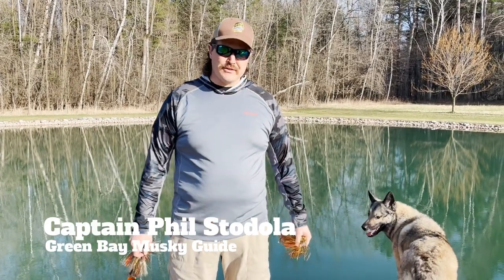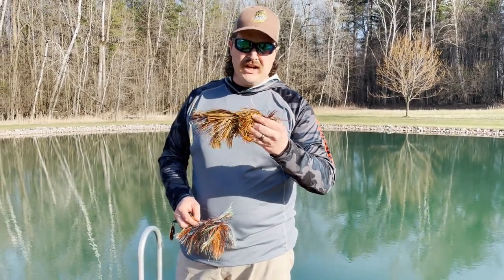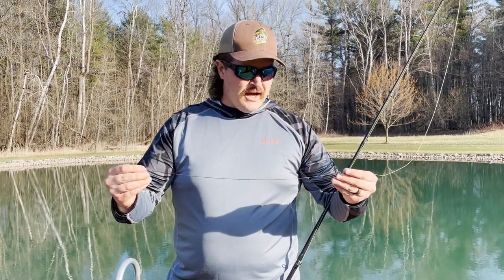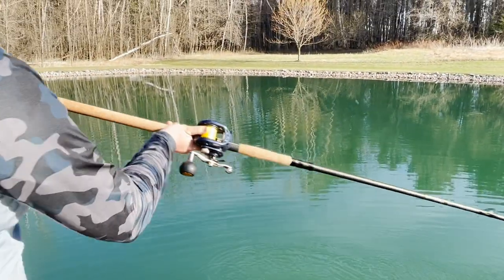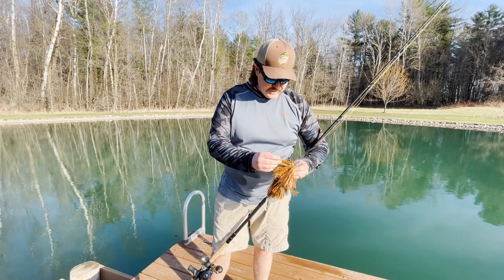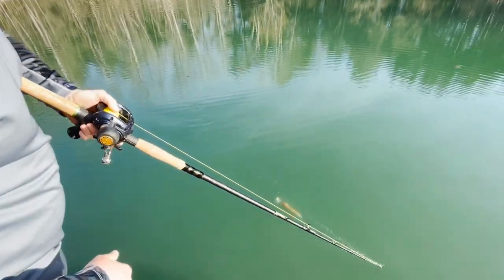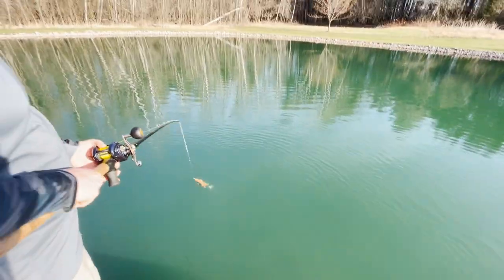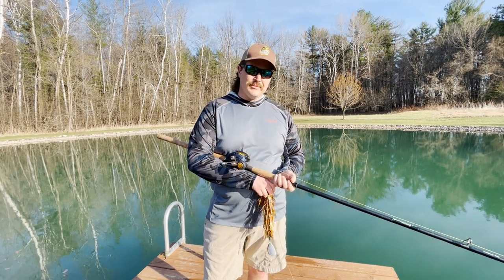Musky Mayhem Grenade and Mini Grenade Bait Demo - Angler Sportfishing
In this episode, Phil Stodola of Angler Sportfishing showcases the Grenade and Mini Grenade from Musky Mayhem!  This is a very cool new bait that is designed to fish deep and stay down.  The bait is able to be counted down and fished anywhere in the water column.

or ask about them at your local bait shop!

For info on guided trips on Green Bay, Contact Angler Sportfishing.  Look us up on Facebook, Instagram (@anglersportfishingphil).  Call or email below:

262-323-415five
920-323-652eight